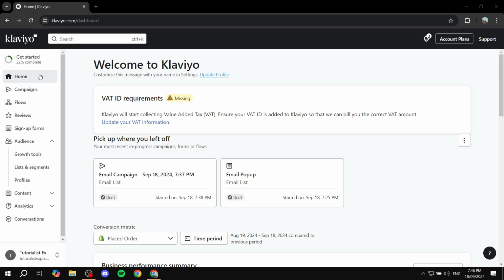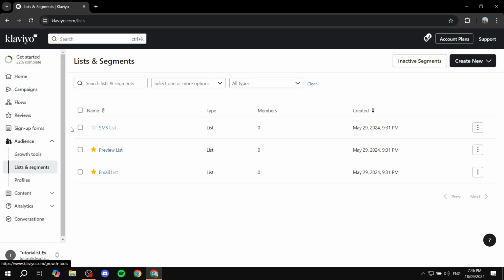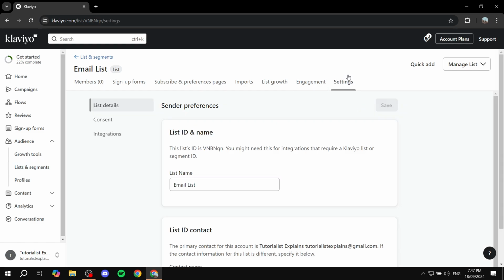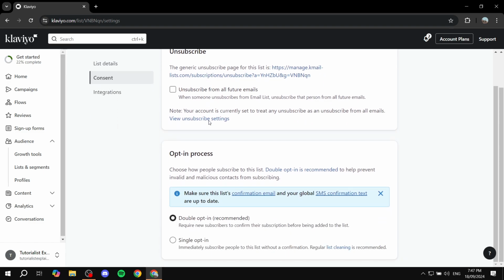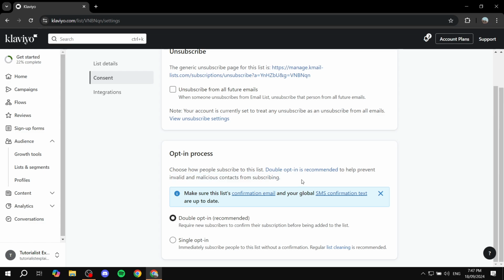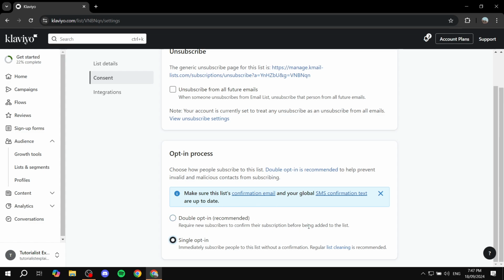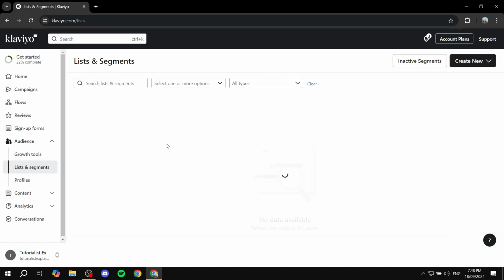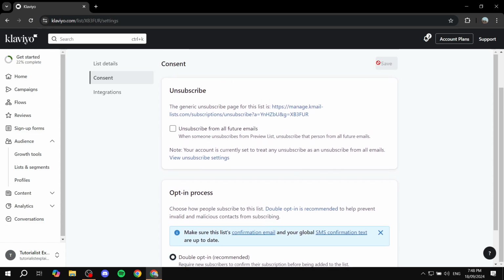How To Turn Off Double Opt-in In Klaviyo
If you are looking for a video about How To Turn Off Double Opt-in In Klaviyo, here it is!